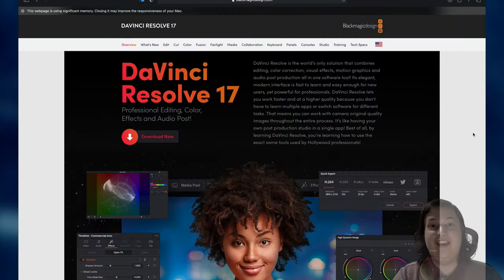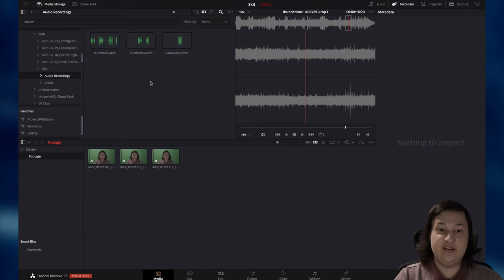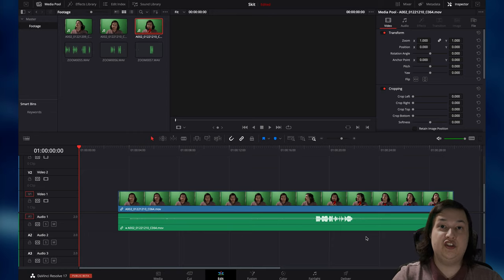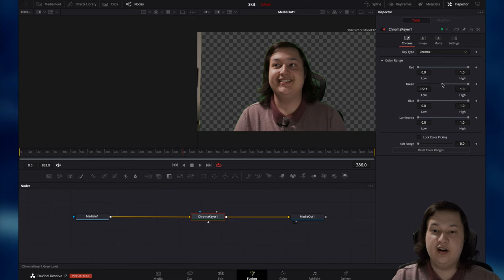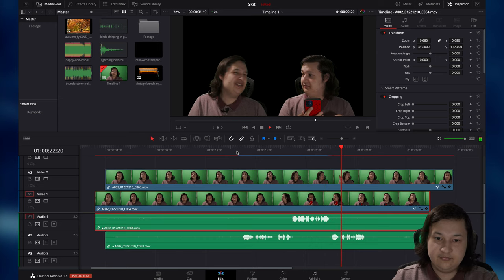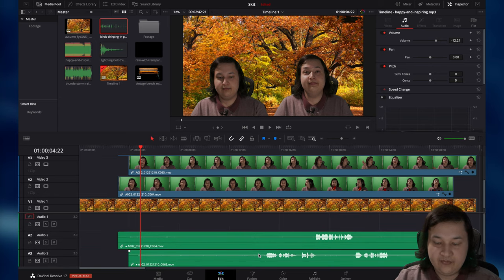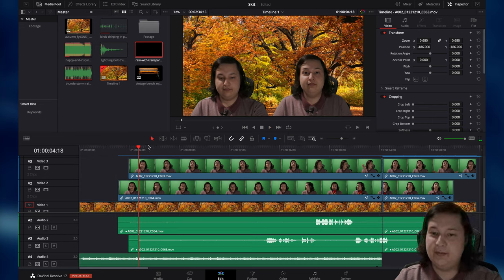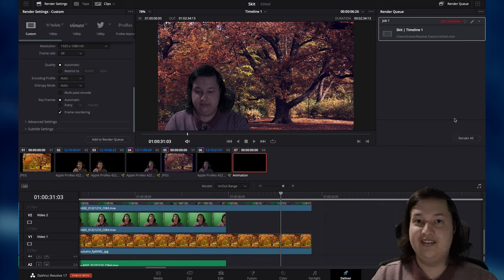How to Edit a Theatre Show // Getting Started with Davinci Resolve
how to edit a theatre show for free. Join TMK Interactive in learning how to edit your next theatre show using DaVinci resolve, a free video editing software. We cover how to import media, use the timeline to edit together clips, add sound effects, green screen, color correction, and exporting the final video. We work through a simple example and walk through the entire video editing process. Level up your next production with these editing tips.

0:00 - Intro
0:56 - DaVinci Resolve 17
2:42 - Importing Media
5:05 - Building Scene
7:38 - Green Screen Removal
12:42 - Virtual Backgrounds
13:55 - Music and Sound Effects
16:45 - Color Correction
19:15 - Fade In
20:18 - Delivering Video
21:26 - Wrap Up